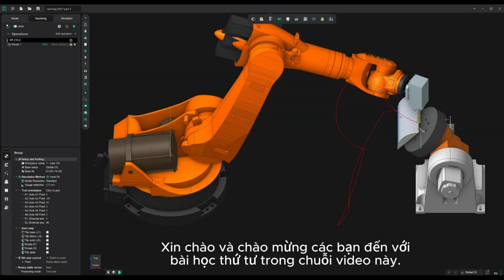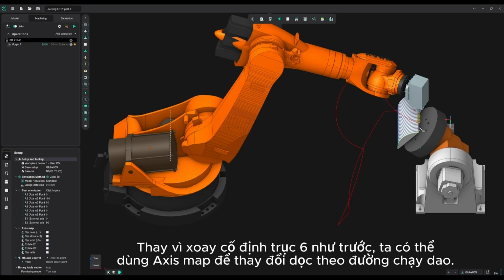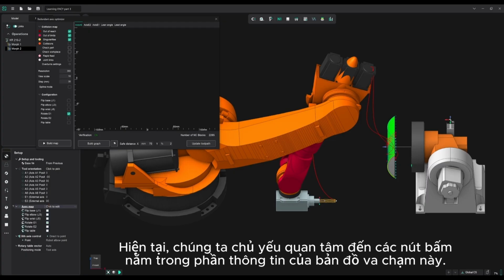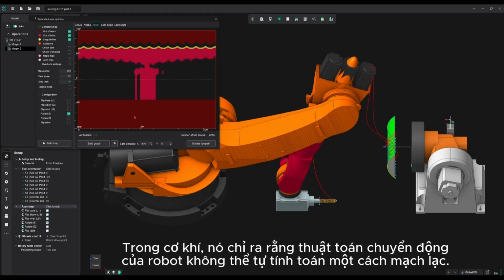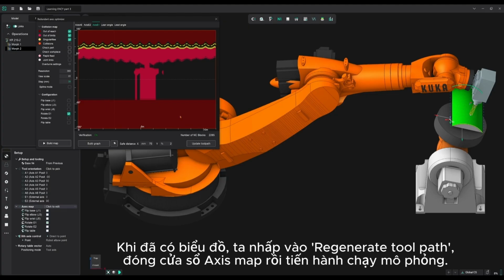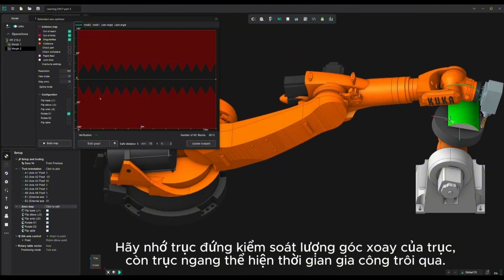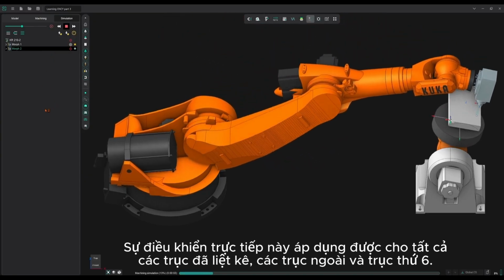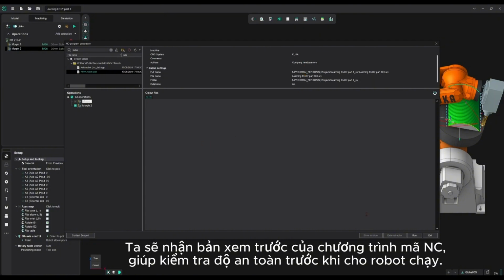ENCY ROBOT_Cơ Bản / Bài 04_Điều Khiển Nâng Cao Các Trục Robot